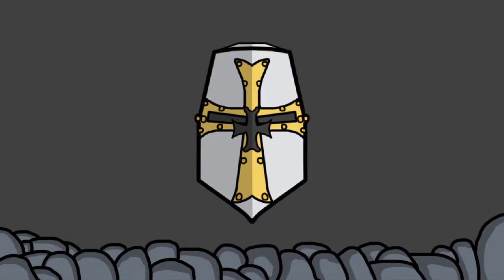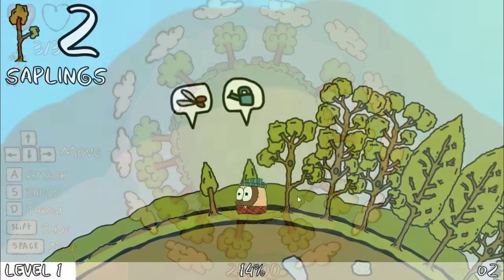How did I make a Game to save the trees?? (Dev Log)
Welcome everyone,

"Tree Tree" is a game made for the TeamTrees Youtubers movement to help the world by planting 20Millions tree. you can be a part of this by donating following the link:

PS: This is a FanMade Game not associated with TeamTrees or The Arbor Day Foundation